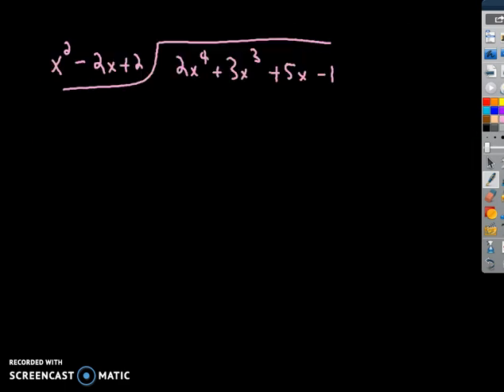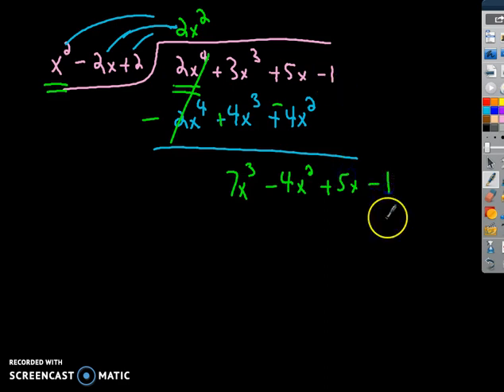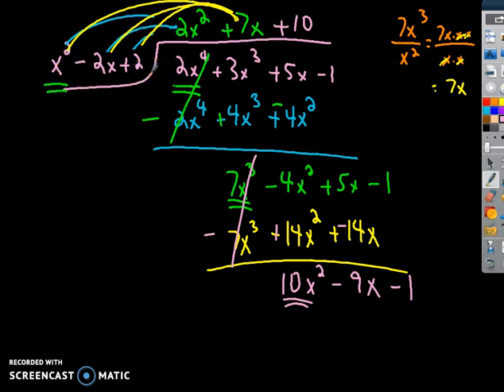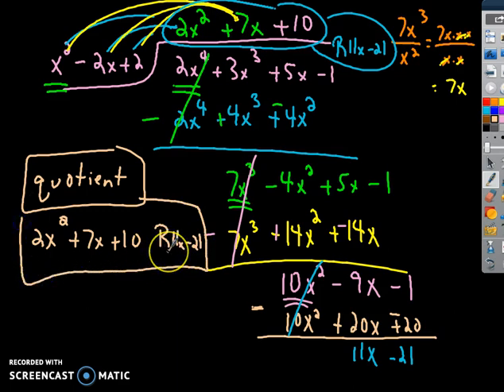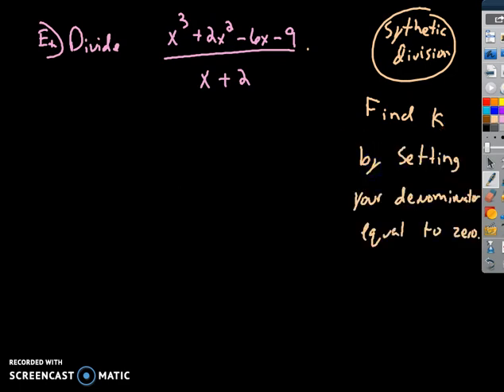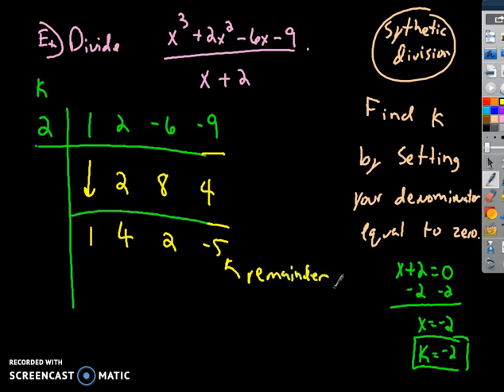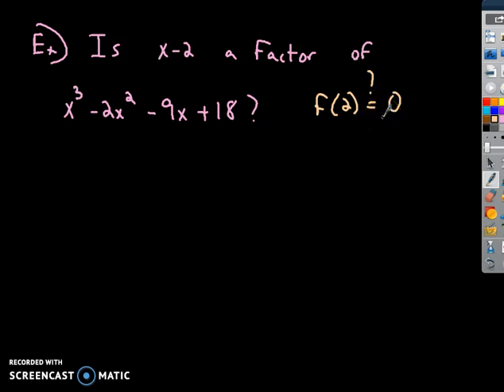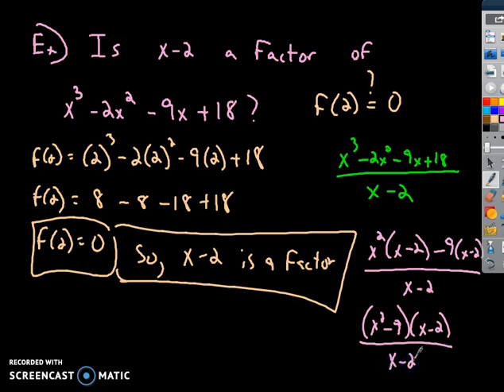Having trouble with Long and Synthetic Division? Try this! (Algebra 2)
This video is about using long and synthetic division in algebra 2 or higher level courses.